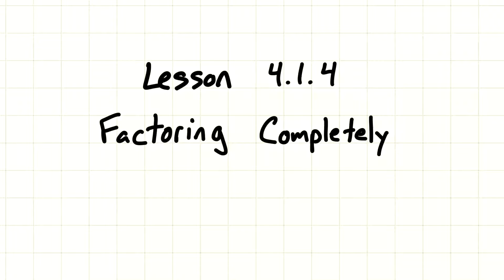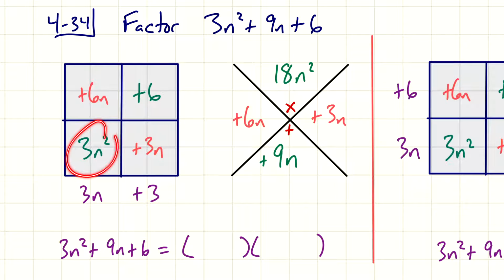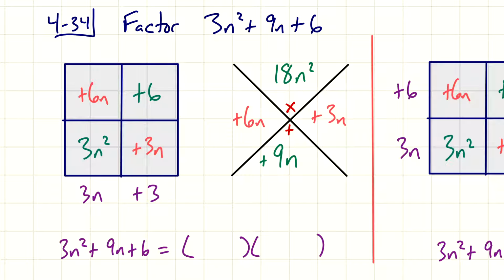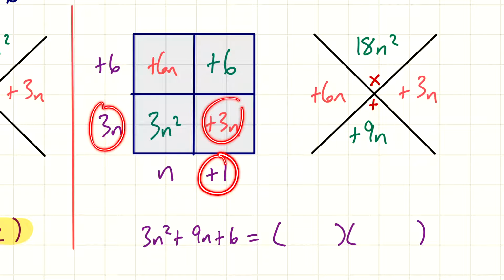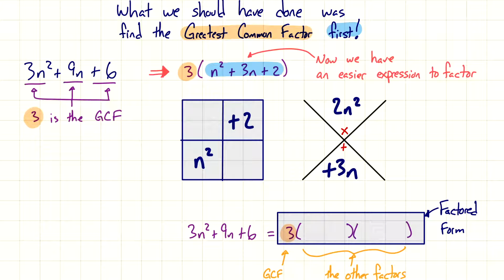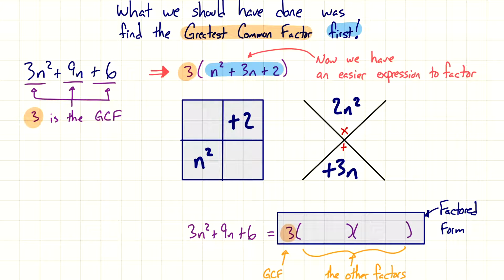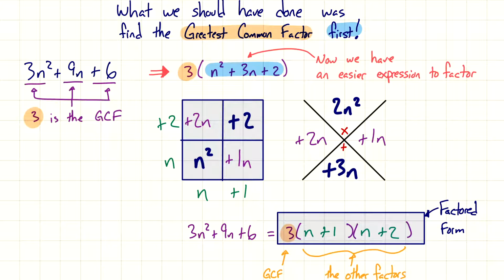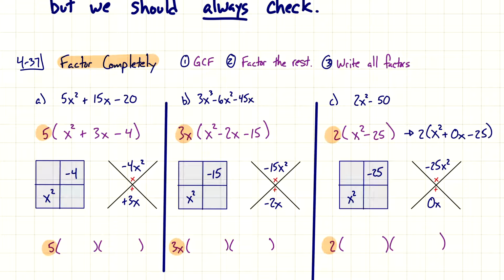4.1.4 Factoring Completely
Lesson 4.1.4 Factoring Completely